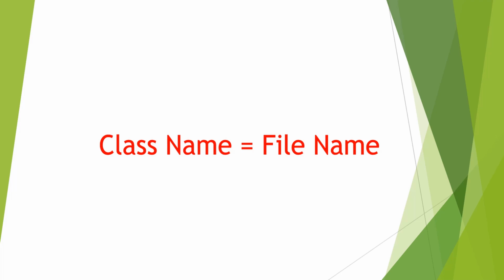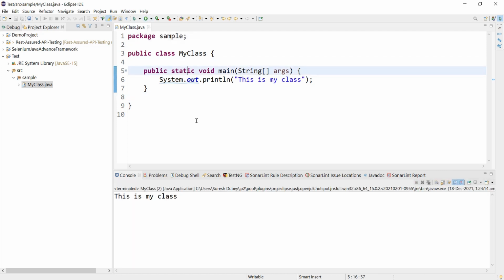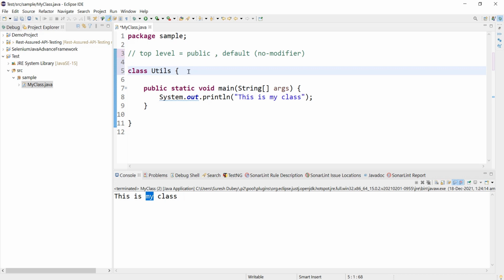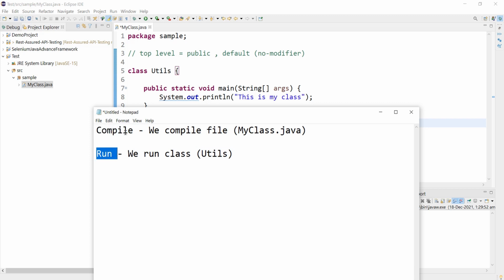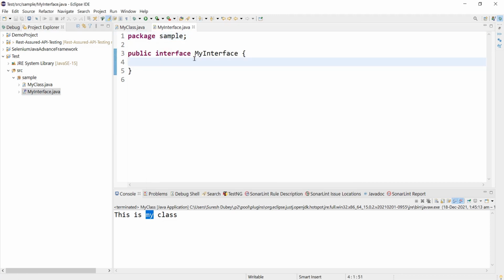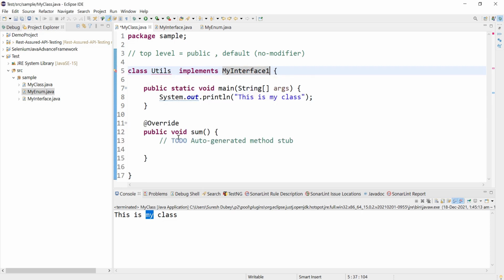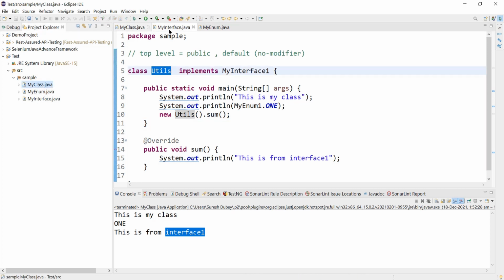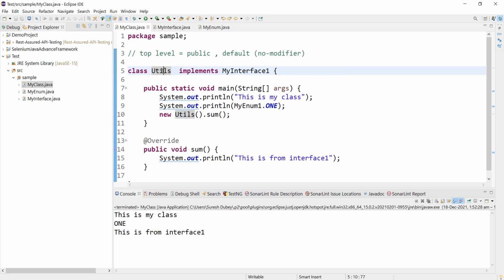Can Class Name and File Name be Different In Java? | Biggest Myth | Java Interview Question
In this video, I have explained how can we have file name different from class name in java. This is one of the biggest myth in java that it's mandatory to have class name and file name same.

Topics Discussed:

$ Compile Error When Class Name is Not Same as File Name
$ Access Modifiers Applicable at the Top Level
$ File or Class :: What We Compile & What We Run
$ How to Have Class Name Different From File Name
$ How to Have Interface Name Different From File Name
$ How to Have Enum Name Different From File Name
$ Best Practice to Follow For File Name and Class Name